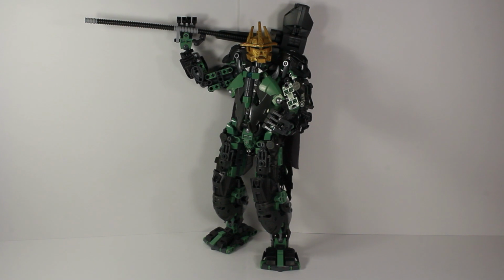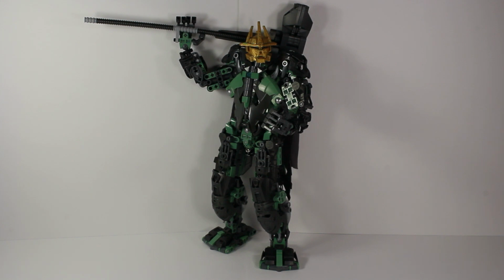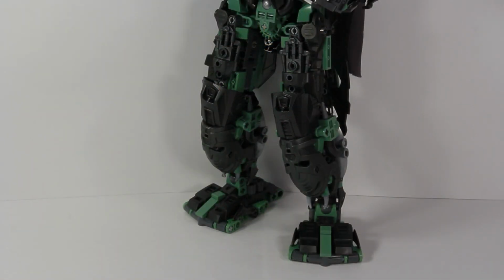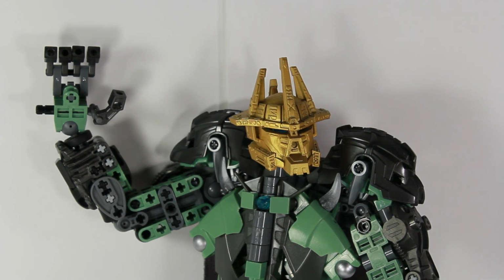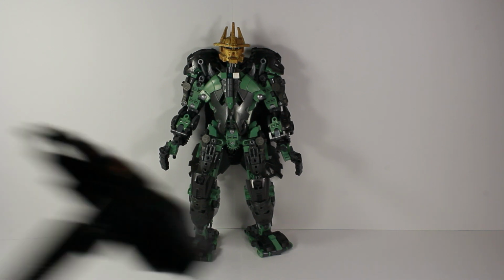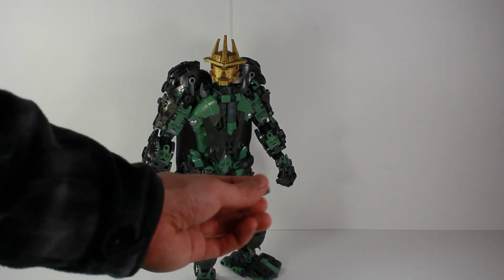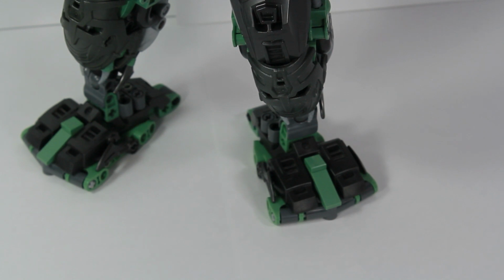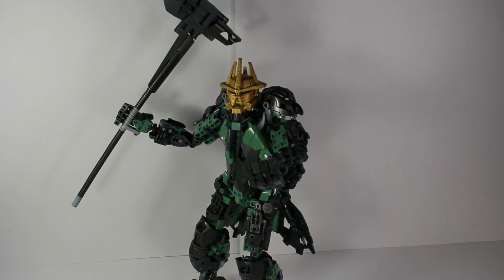Bionicle Artakha Canon MOC Review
Today I take a look at the canon visual appearance MOC of Artakha and give my thoughts!

TIME CODES
0:00 Intro
6:47 Design
14:20 Articulation
19:21 Build
21:26 Cost
23:01 Final Thoughts

All music and sound used in this video are either under the Attribution or Zero license.